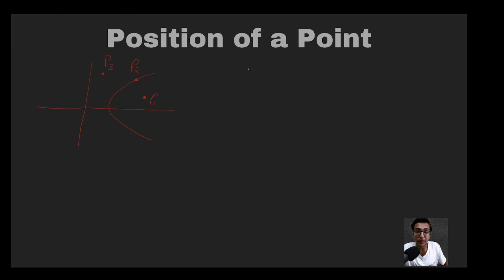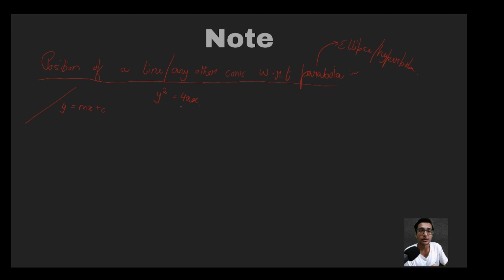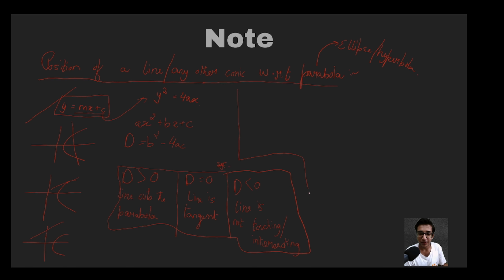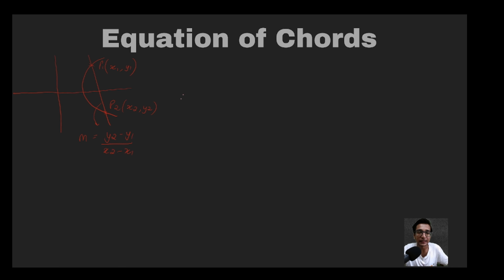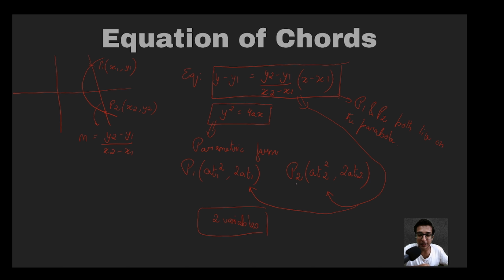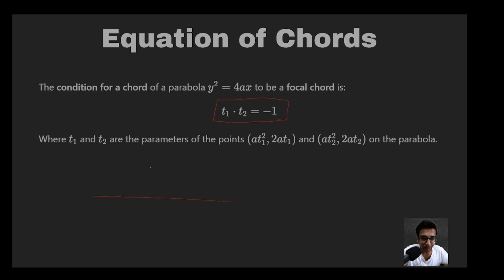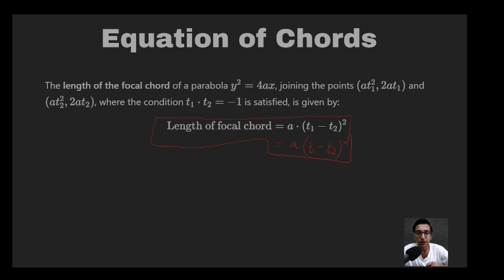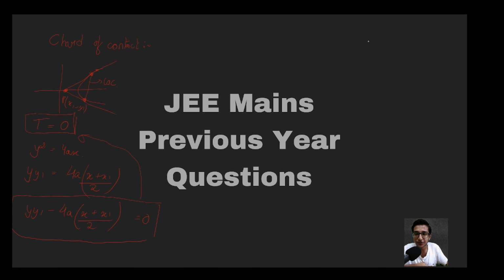|| Parabola || JEE Mains || Video - 3 || Position of a Point and Chords ||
This is the third video in our Parabola for JEE Mains playlist. I’m Akshat Agarwal from IIT Kharagpur, and in this session, we’ll focus on two of the most exam-relevant topics: understanding the position of a point with respect to a parabola, and mastering the key ideas about chords.

-Position of a Point: Learn how to check if a point lies inside, outside, or exactly on a parabola using a simple calculation and logical reasoning—no equations needed! We’ll use clear examples to show how this test works and why it matters for JEE questions.
-Chords in Parabola: Understand what a chord is, how to describe a chord joining two points on a parabola, and what makes a chord special (like a focal chord or a chord of contact). We’ll discuss how to approach these problems conceptually, with step-by-step logic and visual thinking.
-Midpoint and Chord Problems: See how to handle questions where you’re given the midpoint of a chord and need to find its properties or endpoints, using reasoning and patterns rather than memorizing formulas.
-JEE Mains Focus: Discover how these concepts are tested in real exam questions, and get tips for quick identification and solution—without getting lost in heavy algebra.
-Worked Examples: Follow along as we solve typical JEE problems involving point position and chords, using clear explanations and practical strategies.

Whether you’re aiming to master the geometry or the logic of parabolas, this video will give you the tools and confidence to tackle any question on point position or chords in the JEE Mains exam.

📚 Parabola Chapter: What to Expect
-Definition and geometric meaning: Locus definition, focus, directrix, and vertex.
-Standard forms and orientation: How the equation changes based on the parabola’s direction (up, down, left, right).
-Parametric equations: Introduction to representing points on a parabola using a parameter.
-Position of a point: How to check if a point lies inside, outside, or on the parabola.
-Chords and tangents: Preview of how chords, tangents, and normals fit into the bigger picture.
-JEE Mains focus: Typical question patterns and how to prepare for them.

Let’s start mastering Parabola for JEE Mains—the right way!